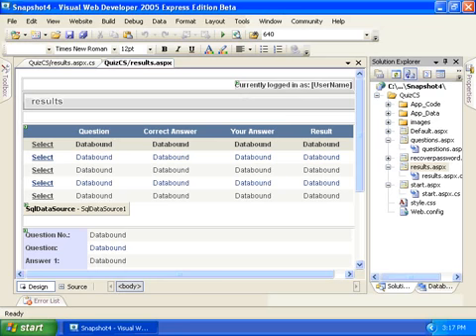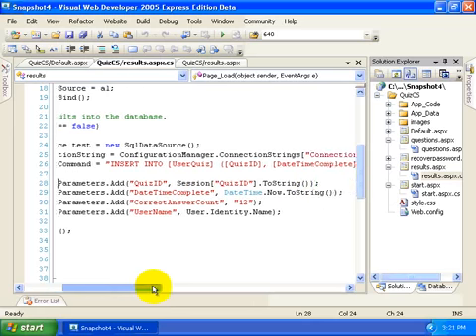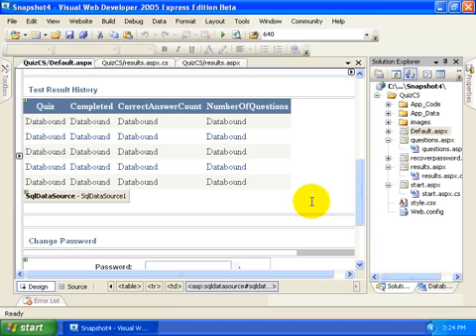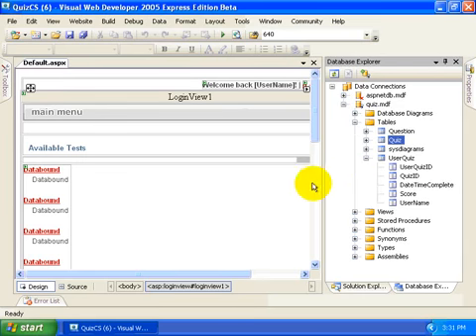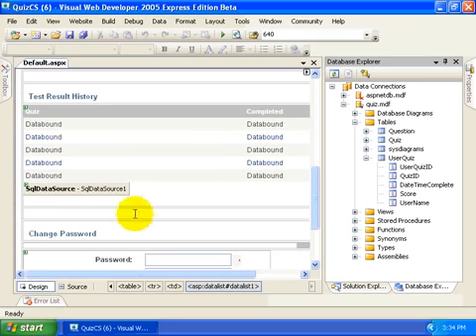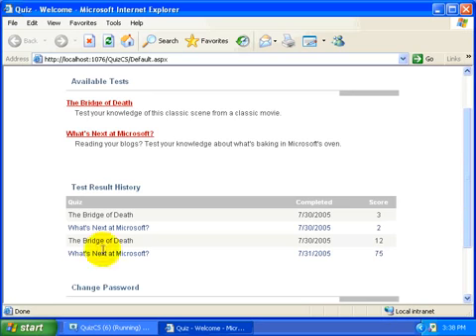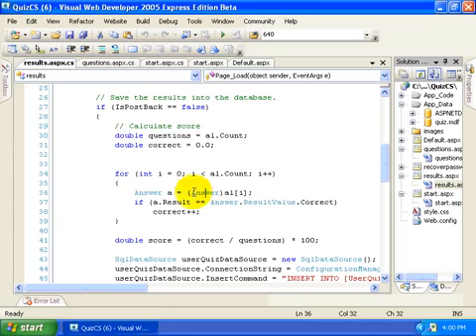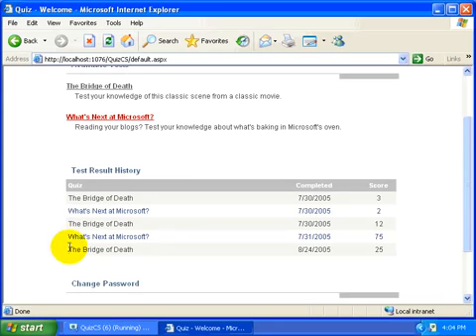ASP NET 2 0 Quiz Engine Project Refining Application Functionality 13